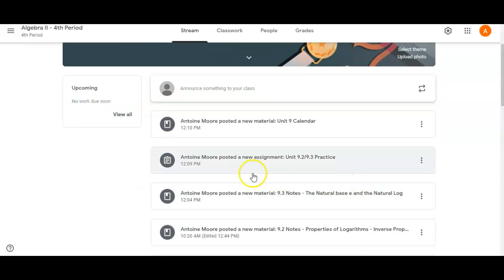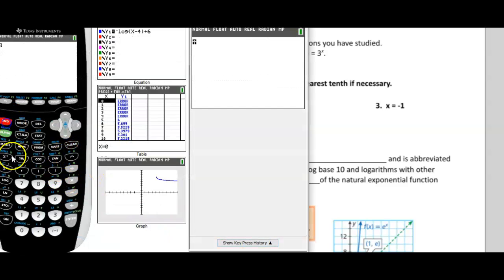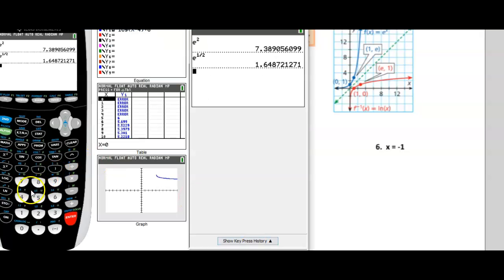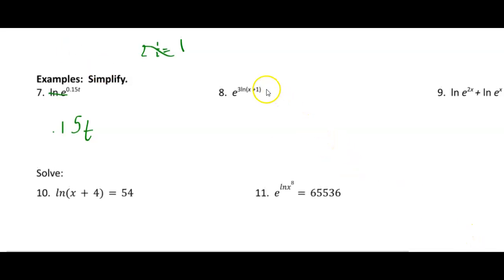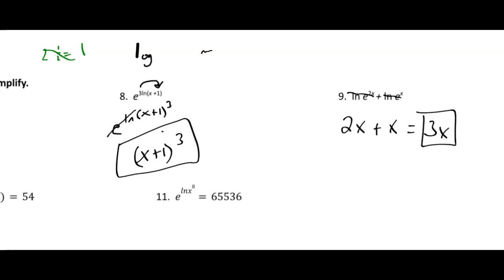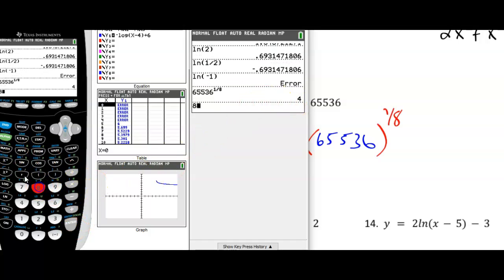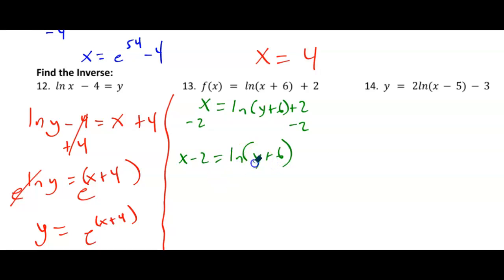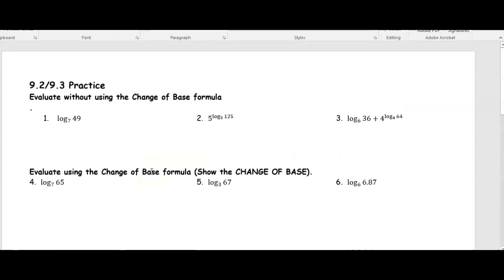The Natural Base, e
Natural Log, Natural Base e, Inverse of natural log